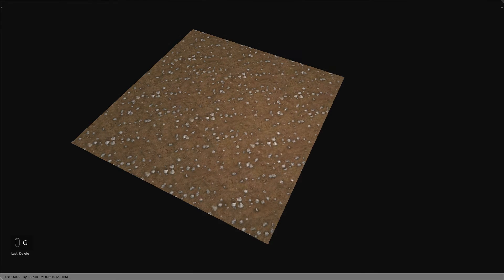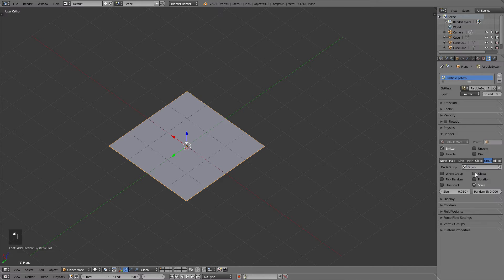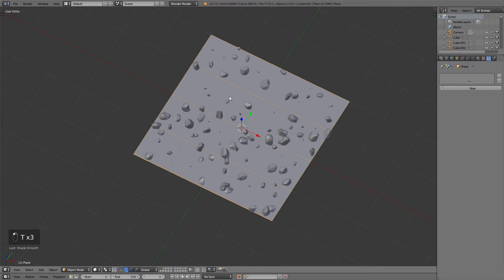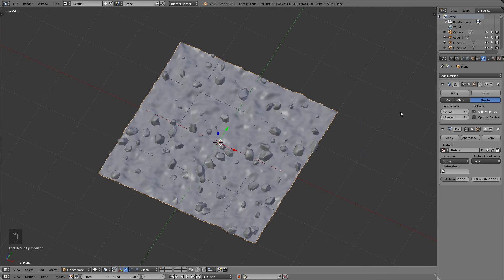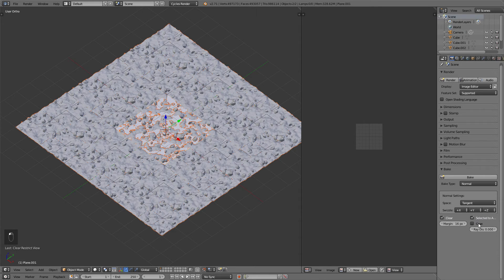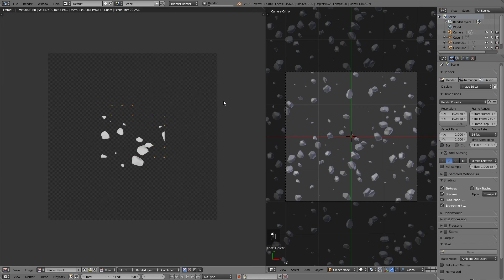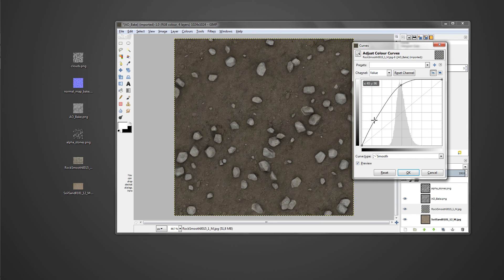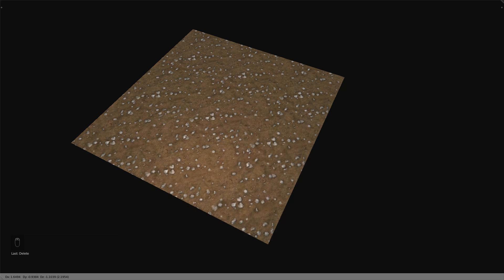GAME ASSET TUTORIAL - Tileable dirt texture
Another tutorial on how to create a tileable texture, this time using a particle system and a tileable displacement map.